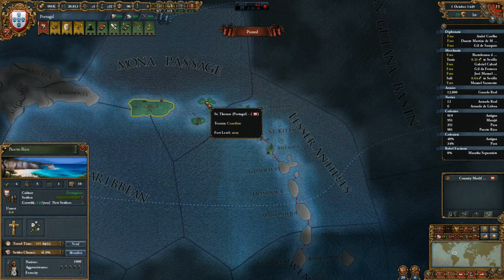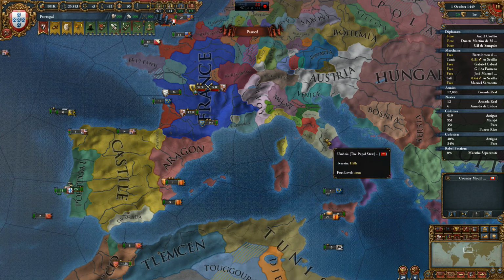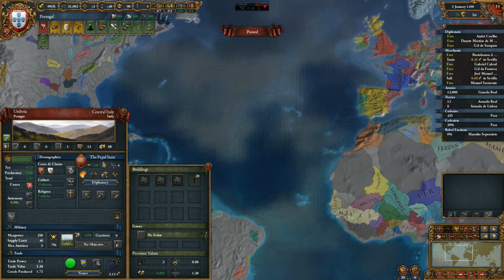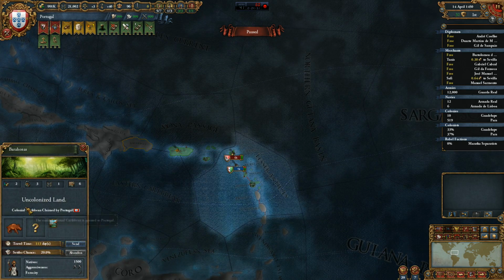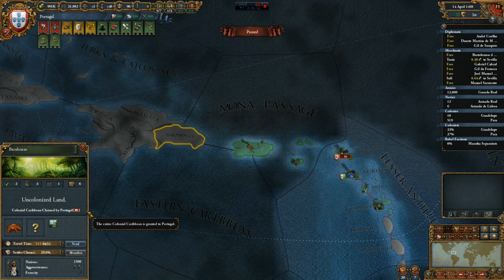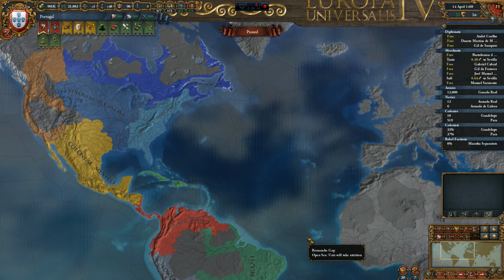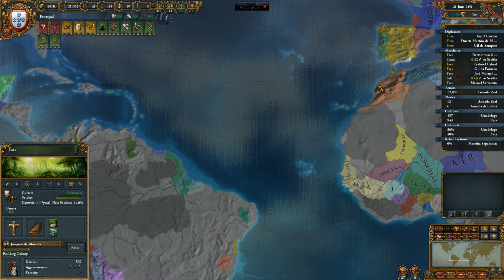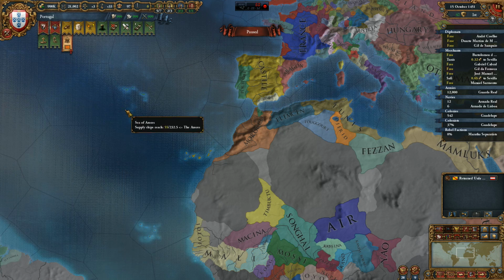EU4 Treaty of Tordesillas guide 1.15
A quick guide for the Treaty of Tordesillas in Europa Universalis IV. What is the Treaty of Tordesillas? How to get it? What does it do?